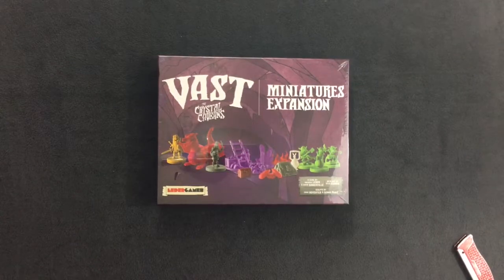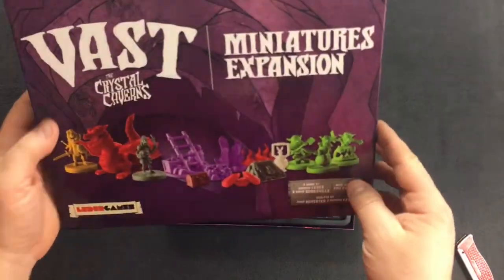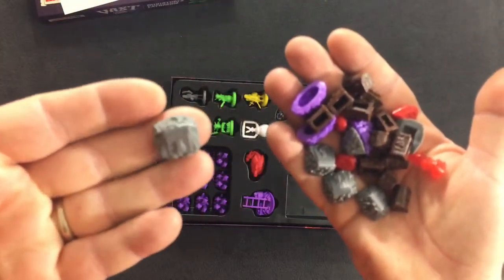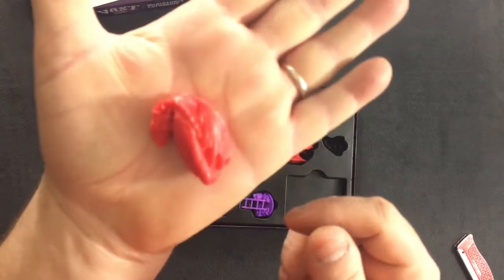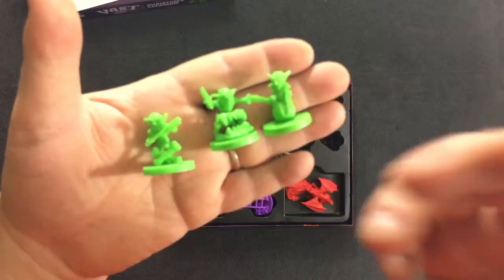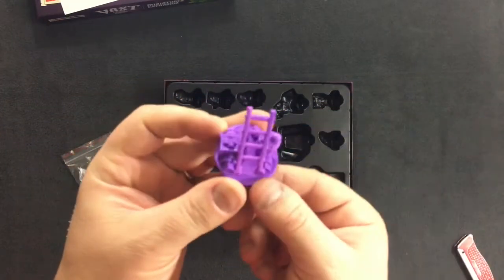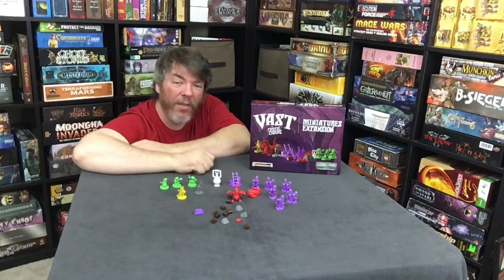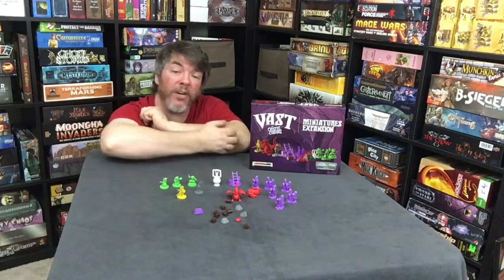Tatooine Tableflip Unboxes 33 : Vast Miniatures Expansion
Join me as I have a look through the contents of the Miniatures set for Vast from Leder Games!

And my Podcast now at iTunes, Stitcher, GooglePlay and Soundcloud

BoardGamerBlues.com